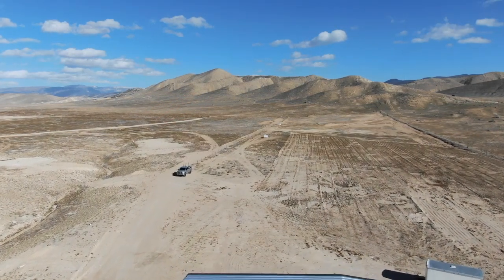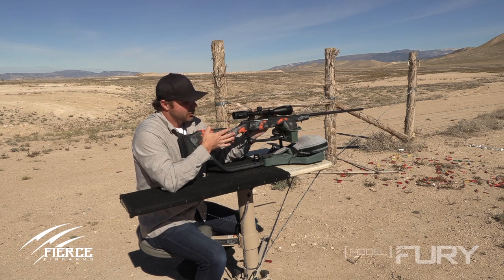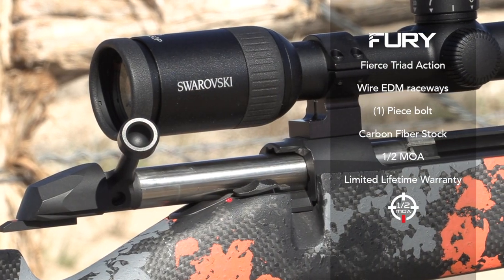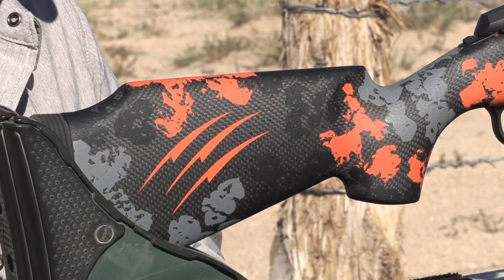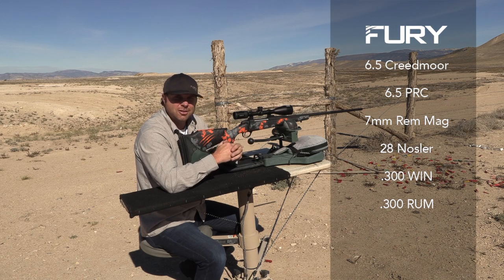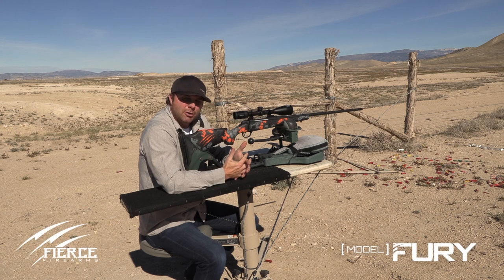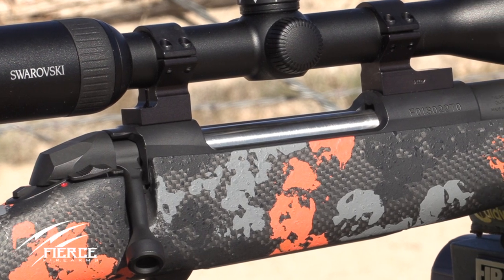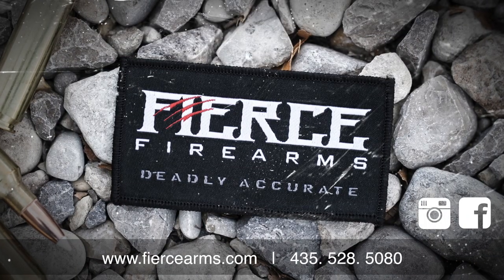FIERCE FURY RIFLE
Fierce Firearms introduced the FURY model as an affordable option to the match the performance of the top selling EDGE model.  The Fury features the same custom level components with a few limited options.  The Fury is the most affordable - Long Range precision rifle in the market.